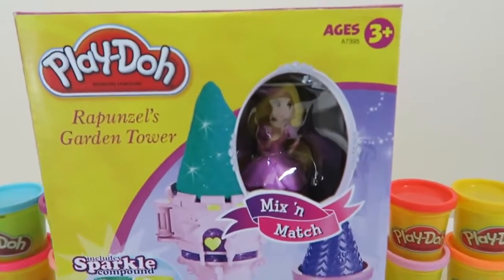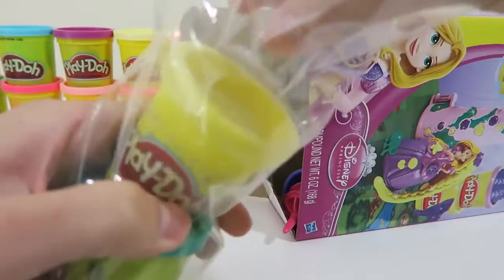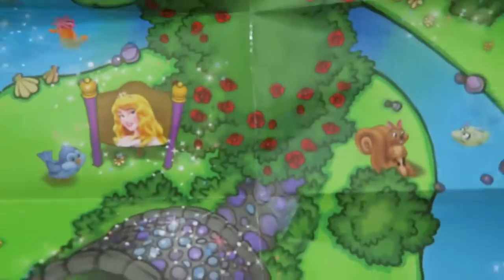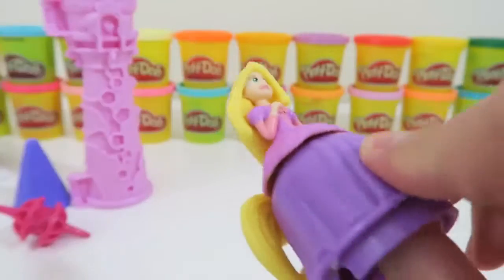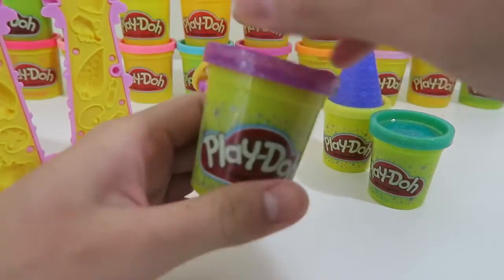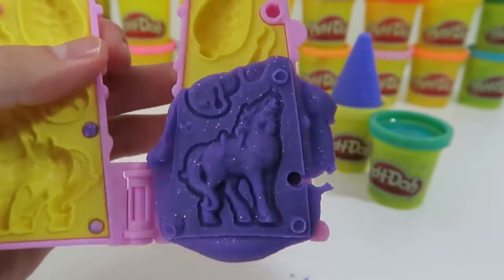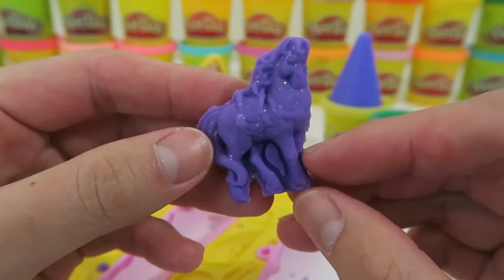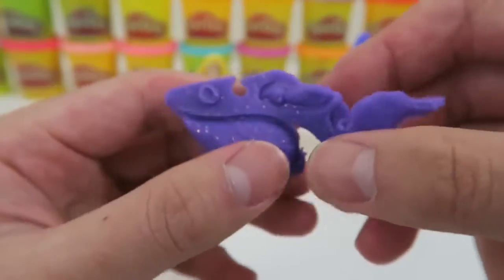Jogar Doh Rapunzel's Garden Tower Disney Princess Jogar Doh Playset Unboxing & Review! | CCB